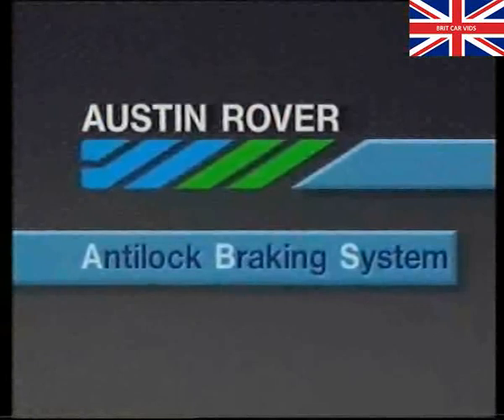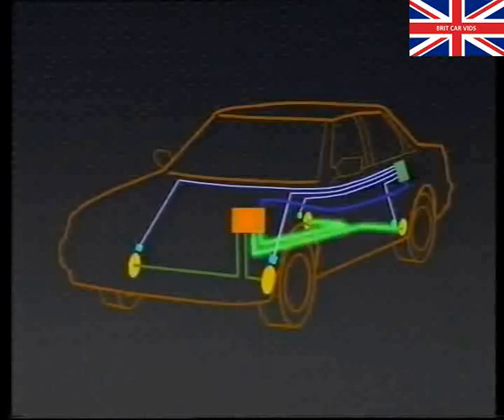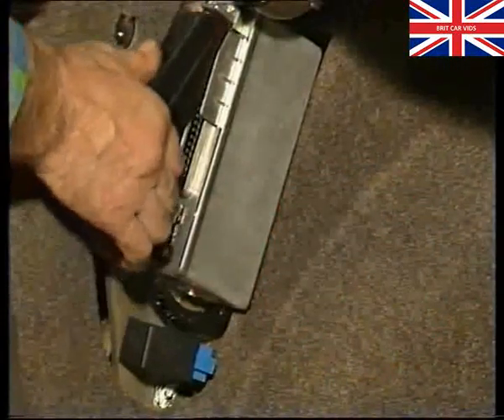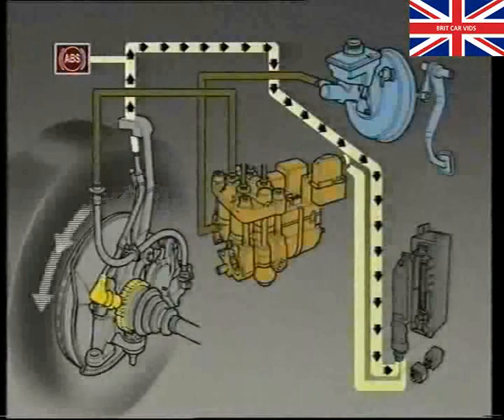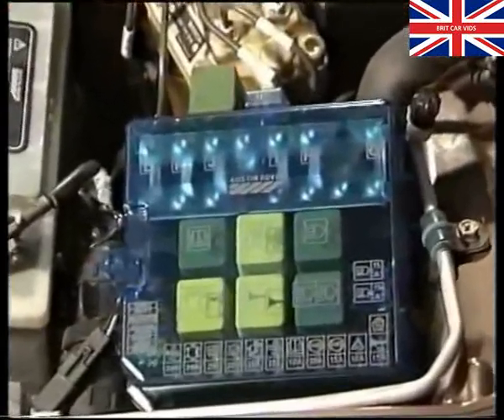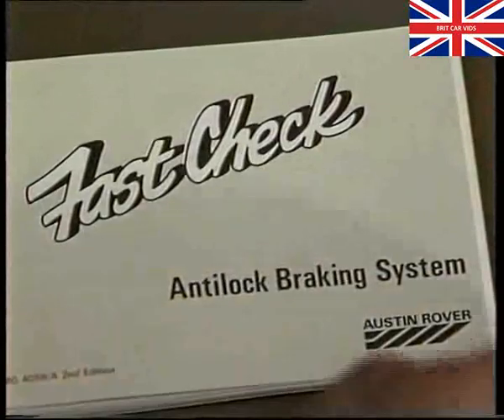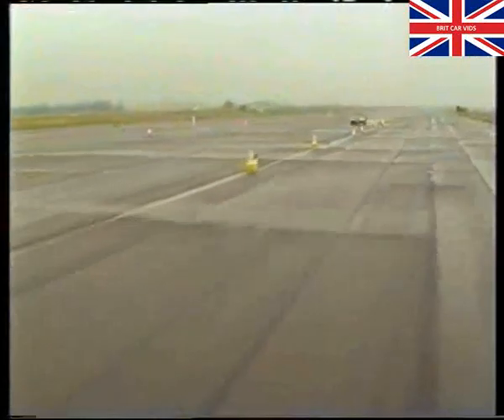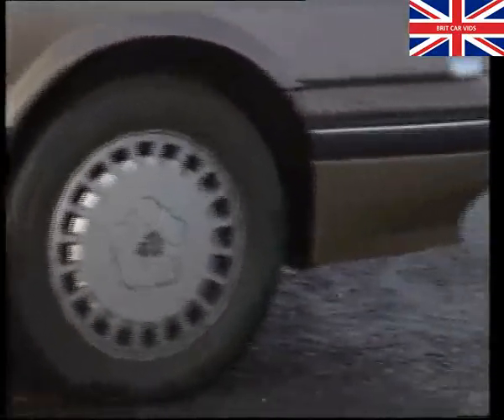Rover - Service Insight - Anti-Lock Braking System (ABS) - Rover 800 (1988)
Rover - Service Insight - Anti-Lock Braking System - Rover 800

Copied directly from a dealership VHS video

If you have any Austin/Rover videos, especially relating to the Maestro and Montego models, we would love to hear from you.

The Components and Electrical Connections
The Fluid System
Control Circuits
Sequence of Operation
Fault Diagnosis

SMD 8733/1